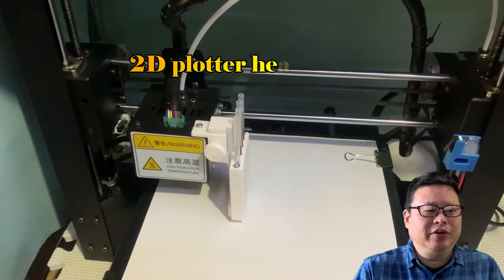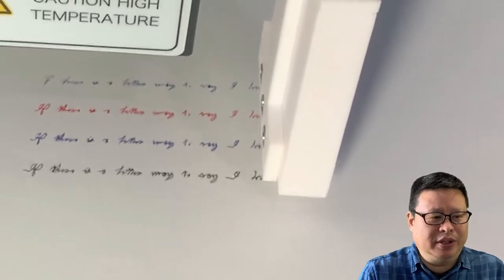Build an exoskeleton for a 3D printer (Pass the AnyCubic i3 Mega test)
Change the 3D printer to another machine is not a new topic. I have added a new function to it as a 2D plotter. When I add a multi-pen plotter to it, I found the head is not stable since the connector to the plotter is weak. Now I modify the connector to an independent cover. It is very strong since several screws are used to fix the cover. It is like an exoskeleton of the 3D printer. It is easy to use and not interfere with the original 3D printer function. It is well prepared for further experiments. I first try the multi-pen plotter, it works very well. Next time I will try drag knife and other CNC stuff. See you soon.

　　This is not the first attempt, but I think it is a good example of getting new ideas. I hope someone can get some new ideas from the smallest things. In addition, I hope they can share their experience with us and make the world a better place.